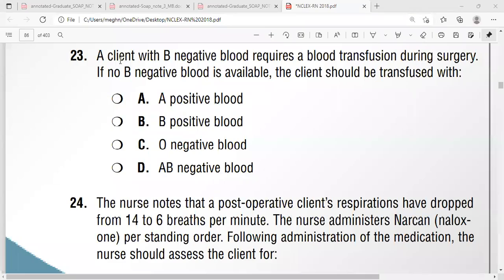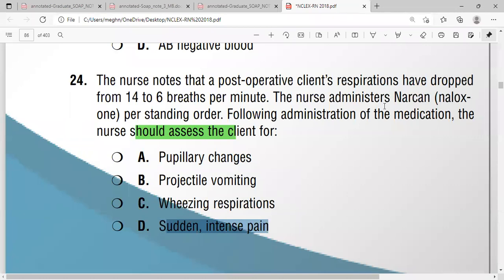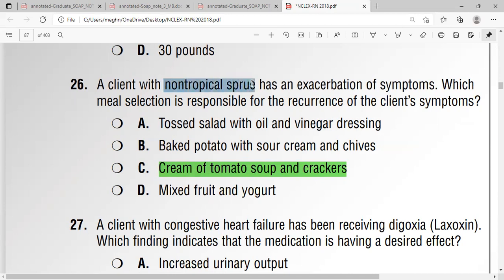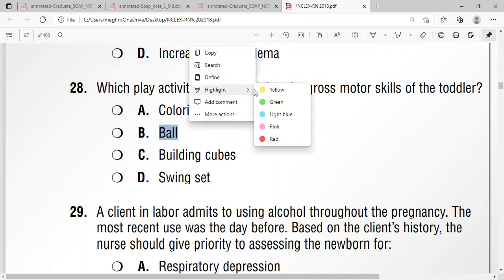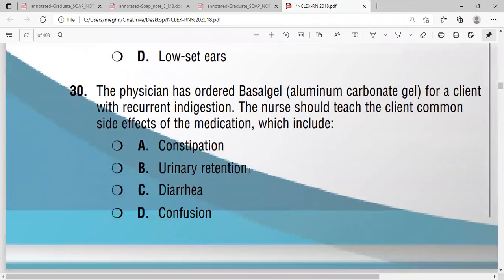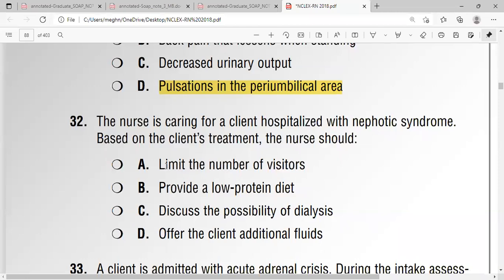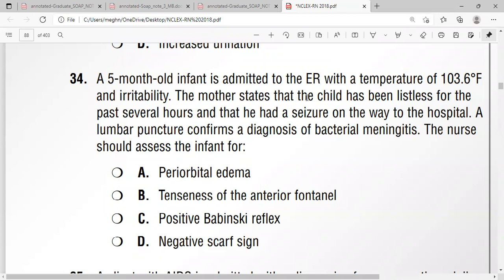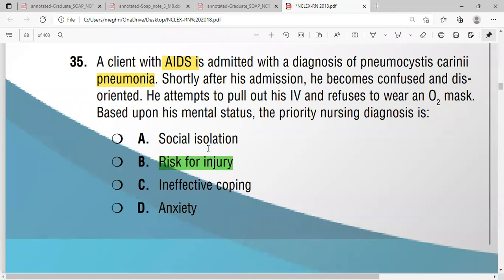Part2 NCSBN LEAK QUESTIONS ANSWERS IN PREVIOUS NCLEX EXAM